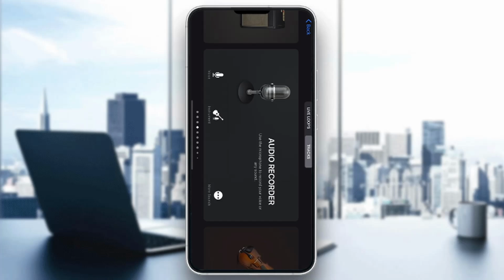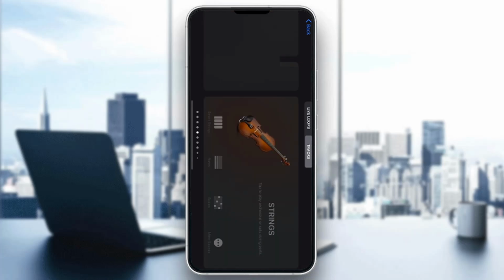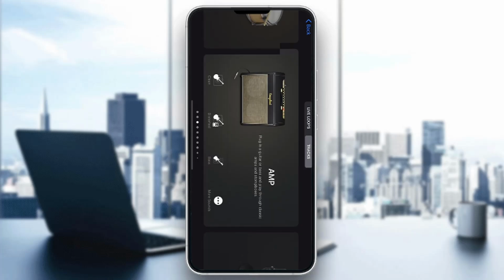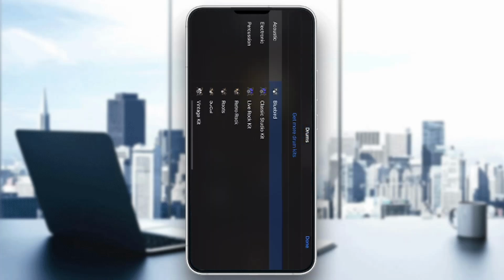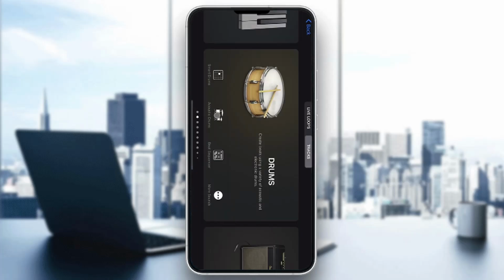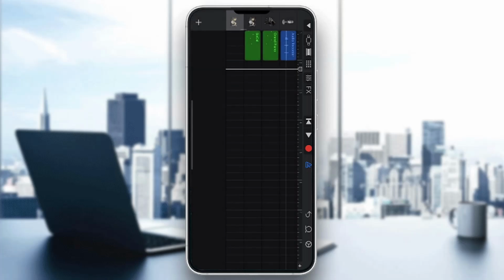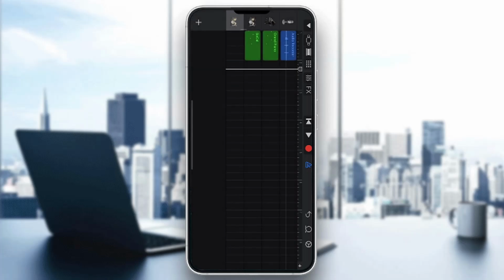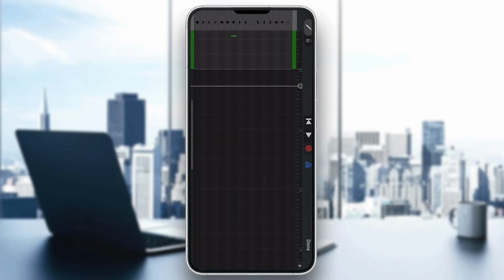How To Make A Drum Roll In GarageBand Tutorial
Today we talk about make a drum roll in garageband,garageband drum set.,garageband